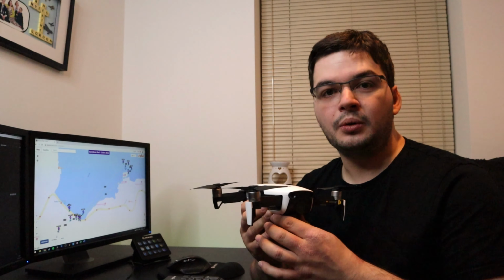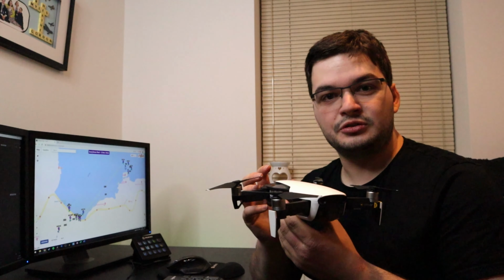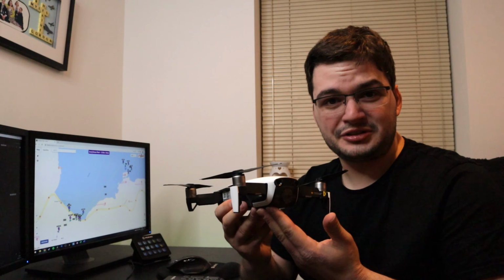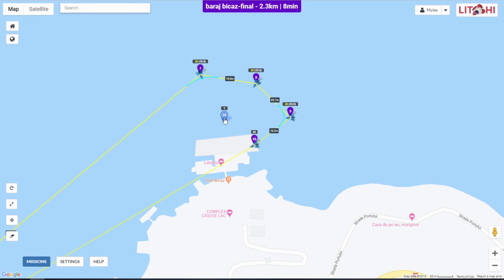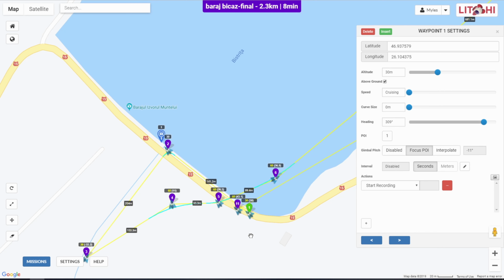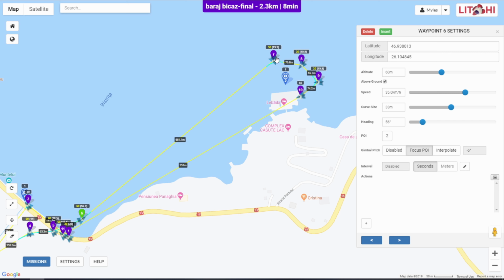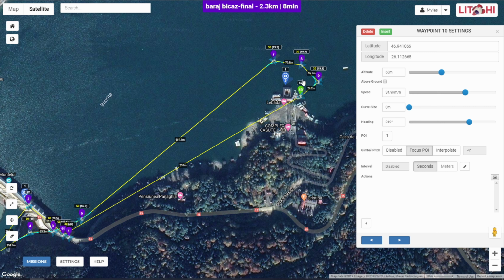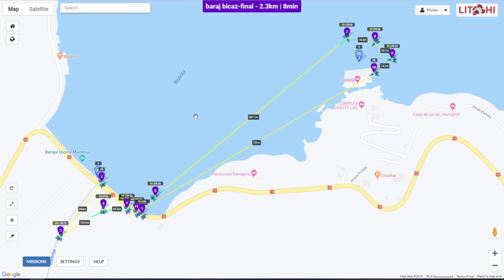We nearly lost our drone at Bicaz Dam | DJI Mavic Air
We made a mistake with our litchi flight planning and nearly lost our drone at Baraj Bicaz. I talk about what happened and show the footage.

0:00 Flight briefing and horror story
11:05 Drone Video